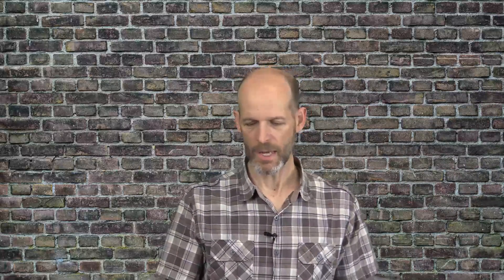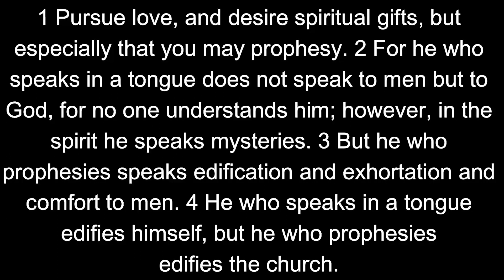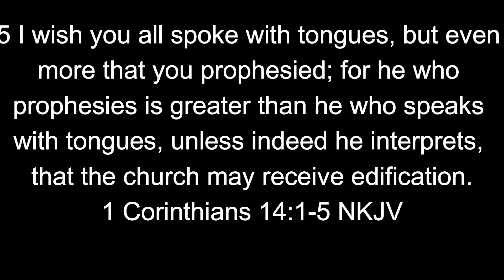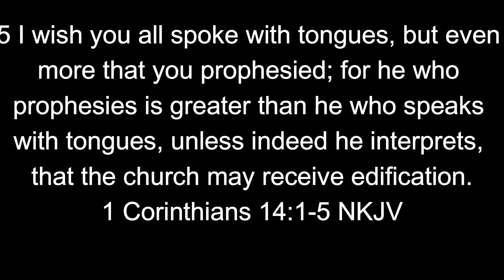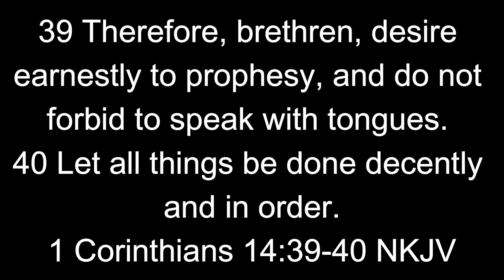When I Received the Gift of Tongues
Spiritual Gifts Testimony: Pastor Phil shares his experience of receiving the spiritual gift of tongues.

1 Corinthians 14